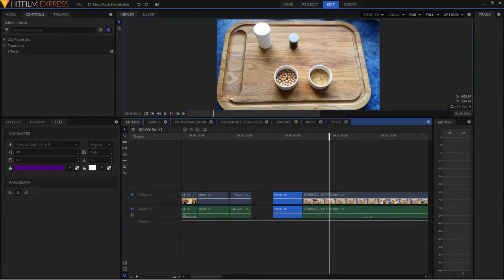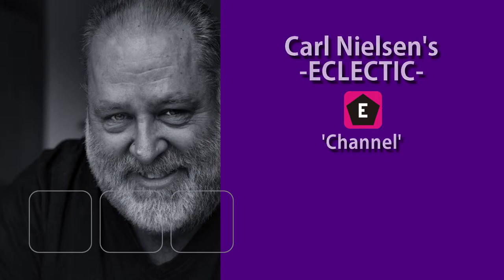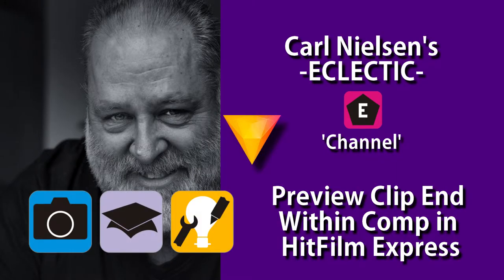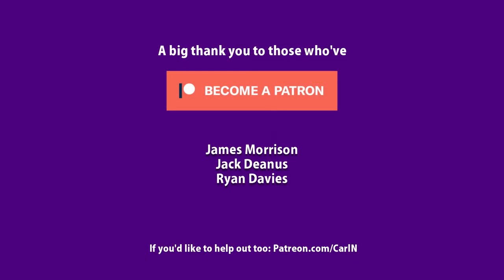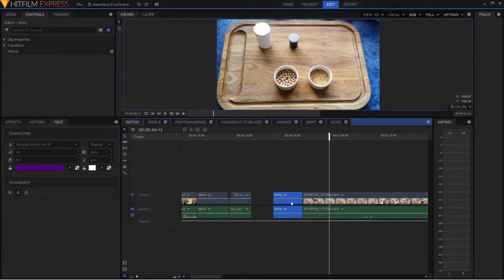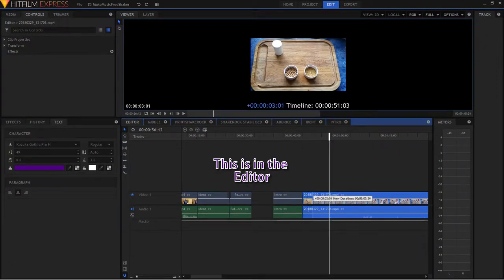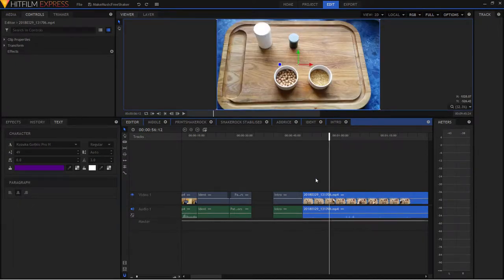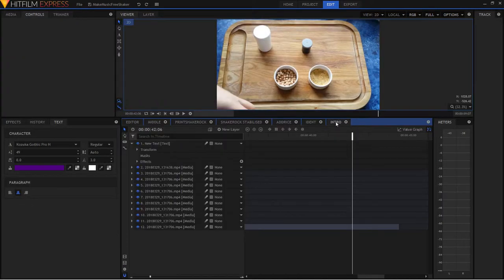Narrow the gap between Editor and Compositor in Hitfilm Express (Camera + Tutorial + Tools 'n' Tips)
The editor and the compositor in Hitfilm Express don't work the same. This little workaround will help you narrow the gap between the ways they work. How to find the perfect spot to cut within a comp.

captainflyingcarpet flyinghinges.co.uk

nielsencs